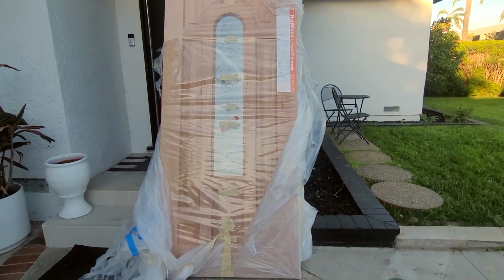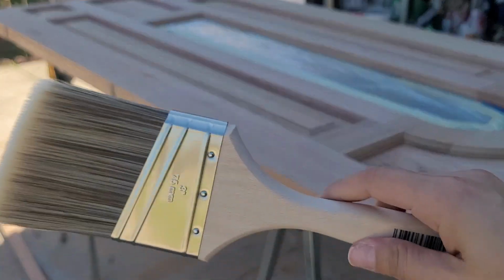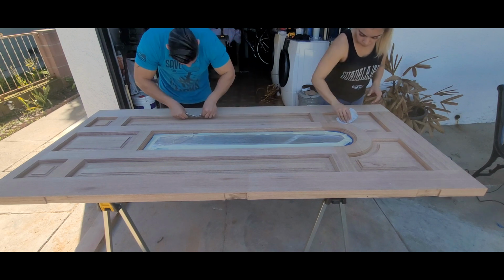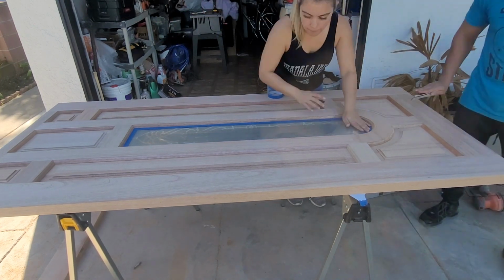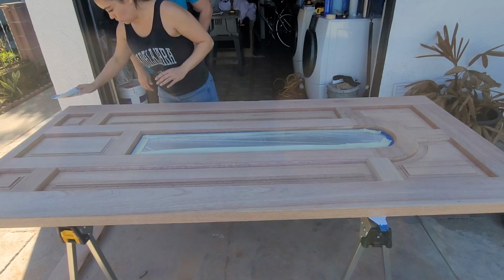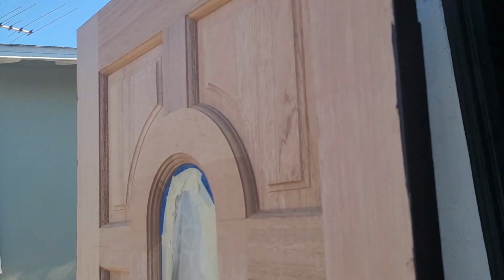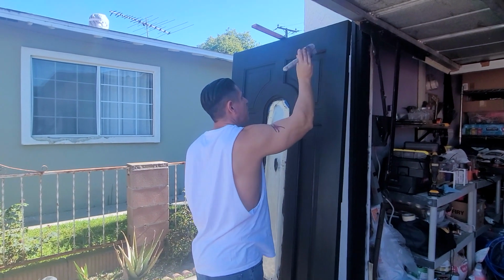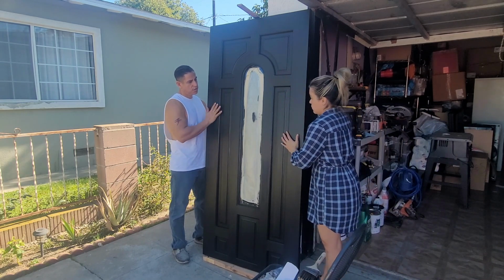How to Stain & Finish a Wooden Door | Easy DIY Project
Hello! Today I am going to show you how to stain an unfinished wooden door. This same process would apply for any piece of unfinished wood furniture. It was super easy and super cheap. In total I spent $ $80 to complete it and I had plenty of left-over supplies.

Items mentioned:
Painter’s tape
Painter’s plastic